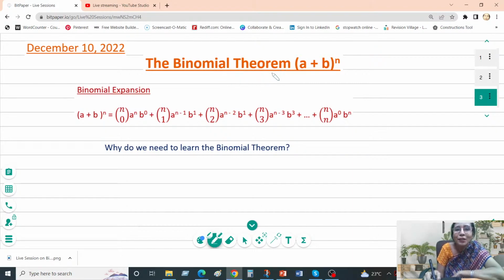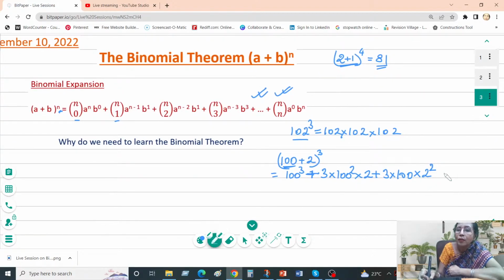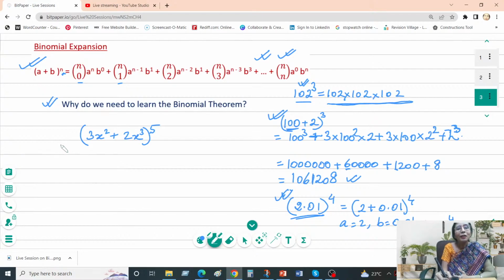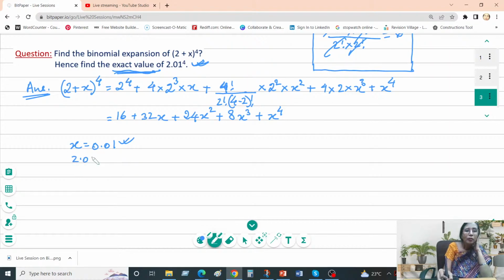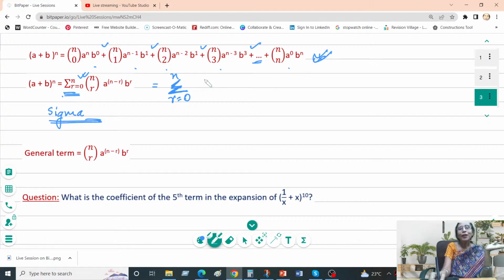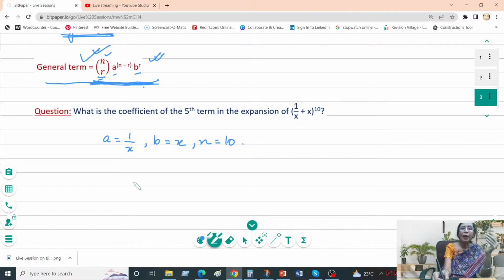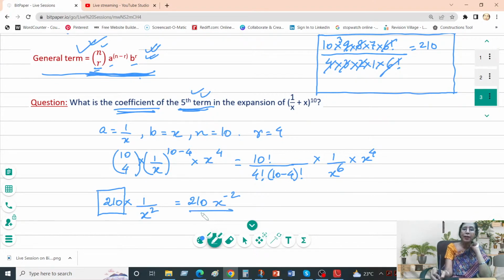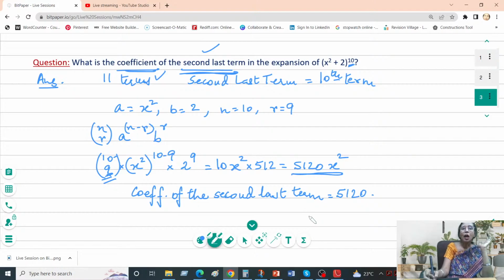Binomial Theorem with positive integer powers | Binomial Expansion with Sigma Notation | Part 3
How to write the Binomial Expansion using the sigma notation/ summation notation? How to write the binomial general term expression? How to get the coefficient of a single term? For IB, IGCSE, AS & A Level students. 3 questions solved and explained.